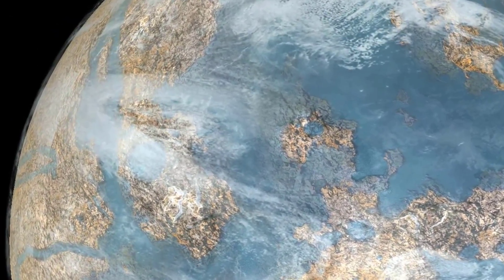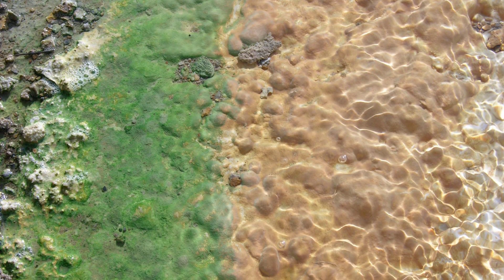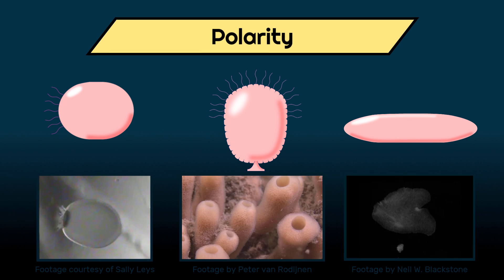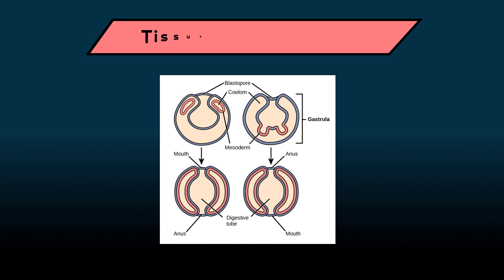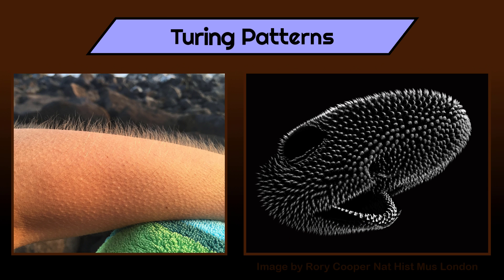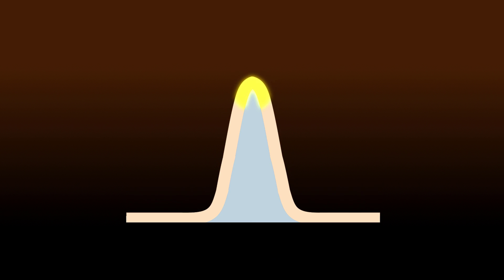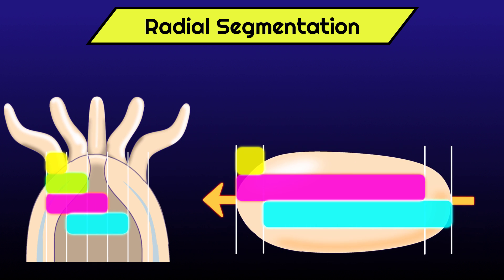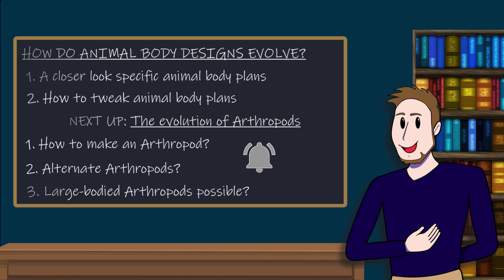Deep Body Patterning (Evo-Devo) | Alien Biosphere Evolution 7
Evolution in alien biospheres elsewhere in the universe will likely result in advanced animal-like beings, just like on Earth. Many animals have attained highly convoluted creature designs that are the result of a well-coordinated cascade of biomolecular patterns expressed during the embryonic development from a single cell. So in order to get an idea of what alien animals or "animaloids" might be like, we’d have to gain some level of understanding of the deep body patterning of living systems as evolved on Earth. So how did single cells become everything from tiny insects to majestic whales? And what are some universal guiding principles for the evolution of animals that we may also expect to apply elsewhere in the universe? Let’s find out!

Video Chapters:
0:00 Introduction
1:00 The Need for Polarity
4:00 Polarity: How it's Created
7:12 Basic Body Patterning with Morphogens
9:35 The Reaction-Diffusion Model
13:00 Hox Genes & Evo-Devo Insights
15:27 Next episode: Alternate Arthropods

FURTHER READING:
 - "The Cambrian Explosion: The Construction of Animal Biodiversity" (2013) by Douglas Erwin and James Valentine
 - "On the Origin of Phyla" (2004) by James Valentine
 - Hueber SD, Weiller GF, Djordjevic MA, Frickey T (2010) "Improving Hox Protein Classification across the Major Model Organisms." PLoS ONE 5(5): e10820
 - Turing, Alan (1952). "The Chemical Basis of Morphogenesis" (PDF). Philosophical Transactions of the Royal Society of London B. 237 (641): 37–72.
 - Harrison, L. G. (1993). Kinetic Theory of Living Pattern. Cambridge University Press.
 - Wartlick, Ortrud et al. “Morphogen gradient formation.” Cold Spring Harbor perspectives in biology vol. 1,3 (2009): a001255.
 - K.J. Painter, G.Hunt, K. Wells, J. Johanneson, D.J. Headon (2012). "Towards an integrated experimental–theoretical approach for assessing the mechanistic basis of hair and feather morphogenesis." Interface Focus 2, 433-450.
 - Detlev Arendt (2018) "Hox genes and body segmentation" Science 28 SEP 2018 : 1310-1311
 - He et al (2018)  "An axial Hox code controls tissue segmentation and body patterning in Nematostella vectensis" Science  28 Sep 2018: Vol. 361, Issue 6409, pp. 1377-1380
 - Genikhovich G & Technau U (2017) "On the evolution of bilaterality" Development 144: 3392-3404

CREDITS
Images:
 - "Maternal Effects": Lee S et al (2007). "Epigenetic Regulation of Histone H3 Serine 10 Phosphorylation Status by HCF-1 Proteins in C. elegans and Mammalian Cells". PLOS ONE
- A plethora of images of extinct animals were created by paleo-artist Nobu Tamura and available
- "Kepler-186f" by NASA Ames/JPL-Caltech/T. Pyle
 - "Earth-like Exoplanet" by Scott Richard
 - "Nematostella & Mouse Hox genes" graphic by V Altounian adapted from Detlev Arendt (2018) Science
 - "Evolutionary Hox Tree": Fröbius, AC & Funch P "Rotiferan Hox genes give new insights into the evolution of metazoan bodyplans" Nat Commun 8, 9 (2017)

 - "Maternal Effects" from Lee SoyoungetEpigenetic regulation of histone H3 serine 10 phosphorylation status by HCF-1 proteins in C. elegans and mammalian cells. PLoS One. 2007;2(11):e1213. Published 2007 Nov 28
 - "Spore Creature Editor" by @firefish72